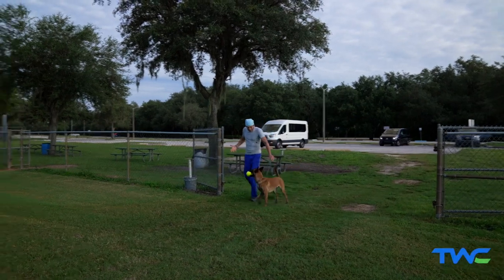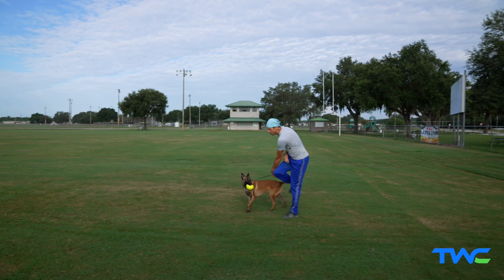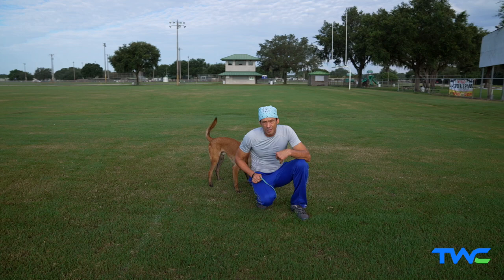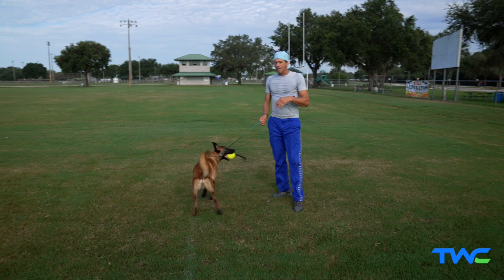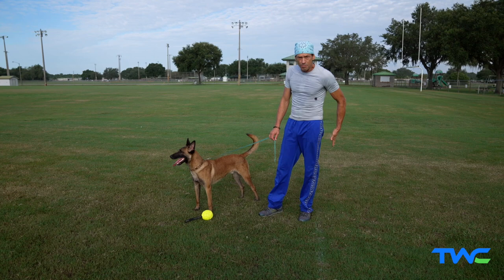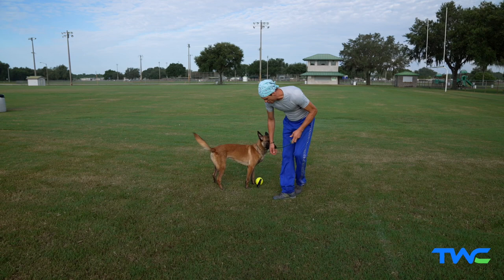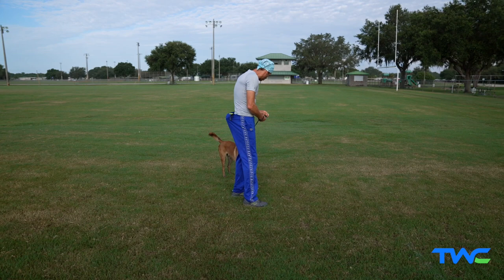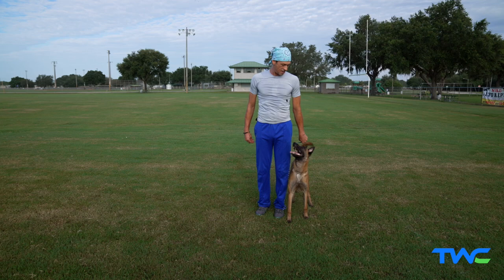COMPETITION HEELING EXPLAINED! || By 2-Time World Champion Ivan Balabanov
In this video, 2-Time World Champion gives his thoughts on what he believes to be the ultimate goal in Competition Heeling!

This has been a project my team and I have been working on for quite some time, as you all know.

Our entire team invested a ton of time in order to present the concept of Competition Heeling in a way that is easy to understand, apply, and most importantly allows you to have fun with your dog.

Our focus in teaching this behavior is, not mainly in building the motor skills and proficiency in the behavior, but we place the highest emphasis in our interaction with our dogs.

The idea is not only to teach the dog how to do it, but also to allow the dog to express themselves and do it in their own special way.

Our ultimate goal is to allow the dog to add its own flavor into each behavior and show who they are as they perform.

I like to call this "Emotions Through Motion"
In this video you will learn:

• The next step in Competition Heeling after Part One.
• Why TWC trainers use play to teach heeling from the beginning.
• How maximize your dogs motivation in training and competition.
• The training tools that have allowed me to win 15 National and 2 World Championships.
• How to achieve results very quickly without the use of food lures or toy placement.

My team and I are so excited to present this video to you!